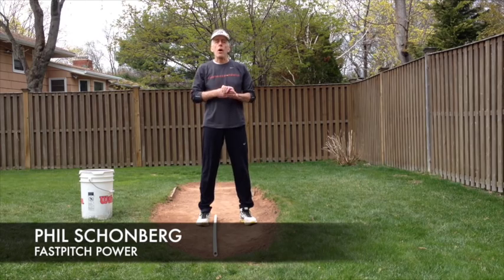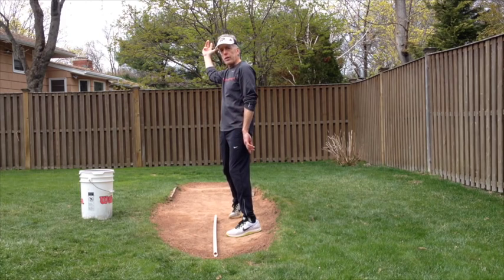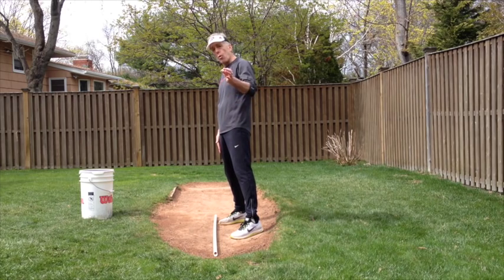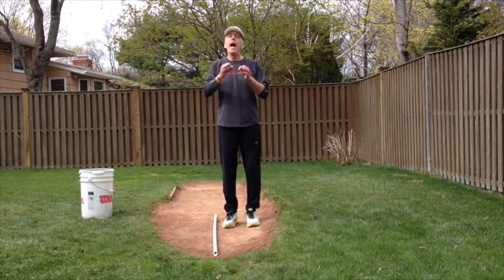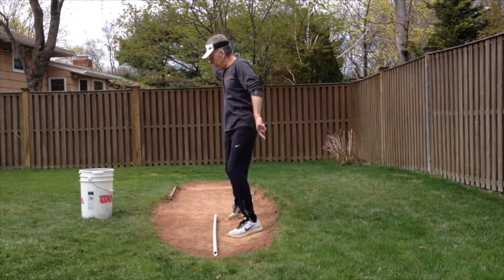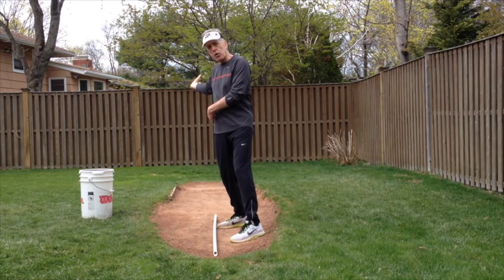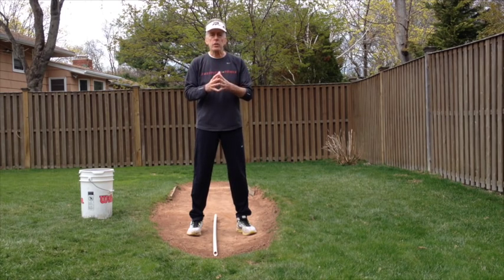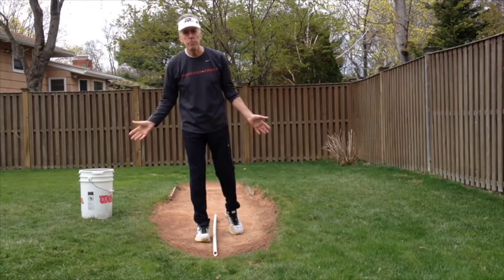Softball Pitching Mechanics: Position Relative to the Power Line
for more FREE articles and videos!